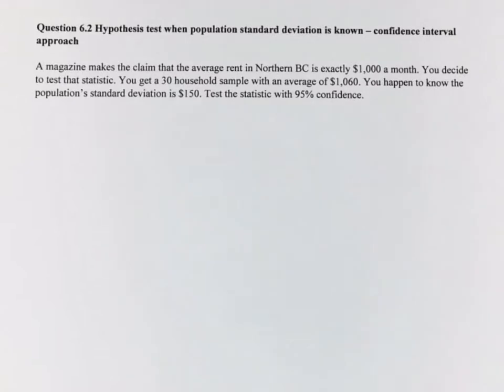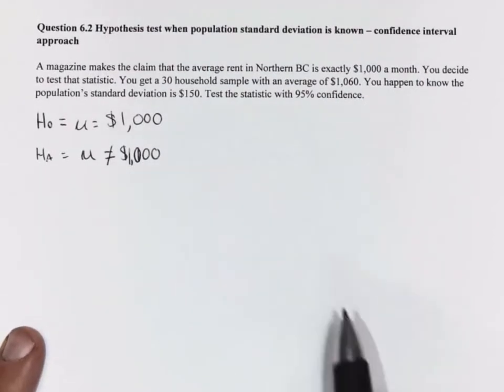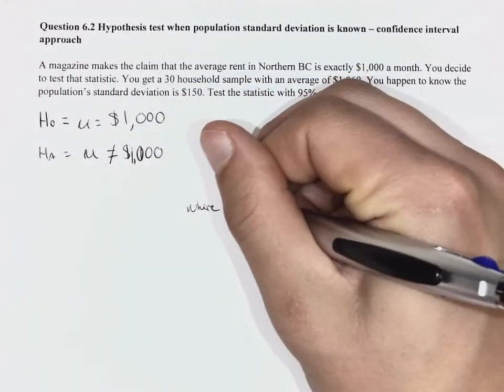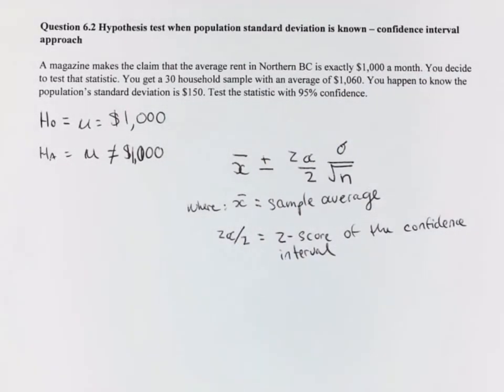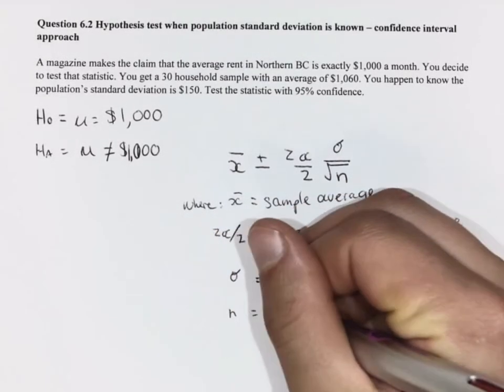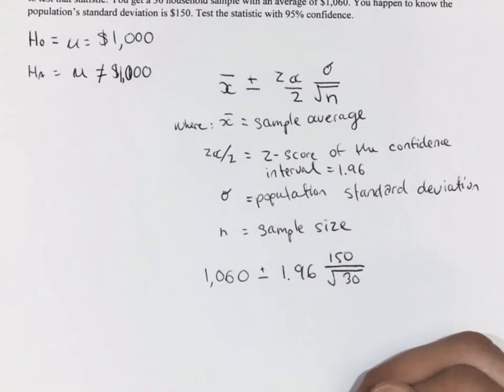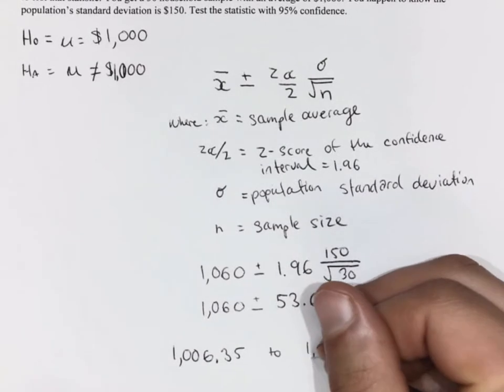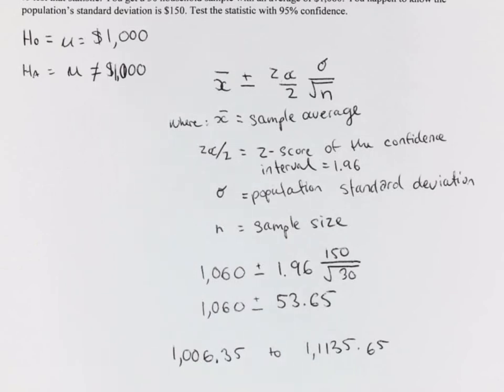Question 6.2 Hypothesis test when population strd deviation is known – confidence interval approach